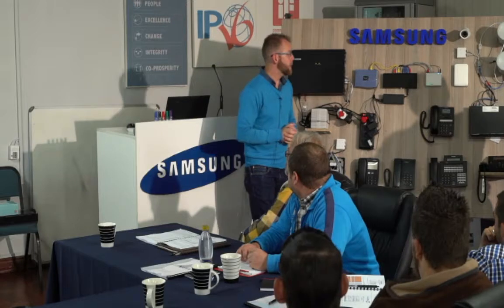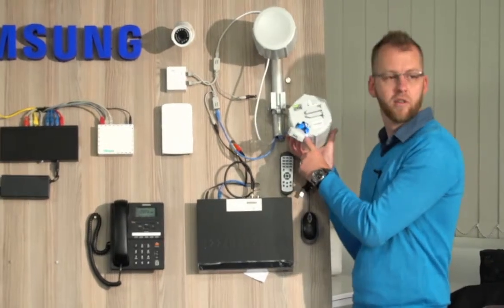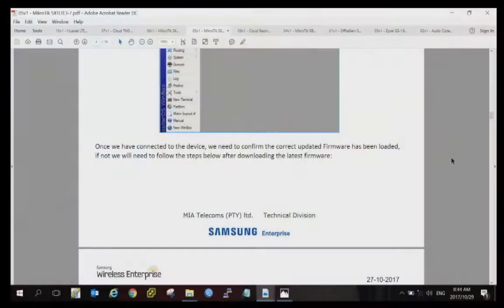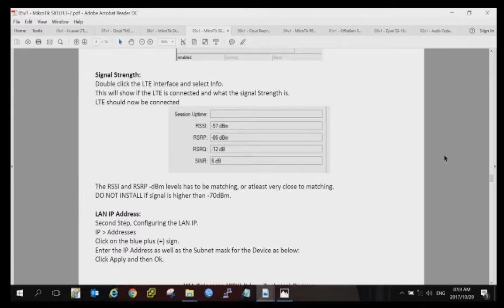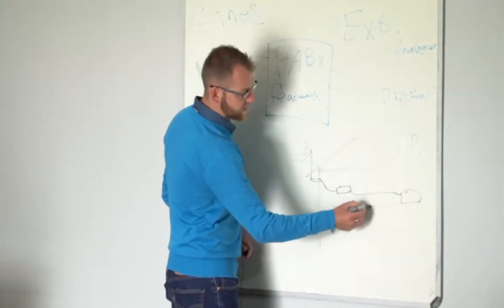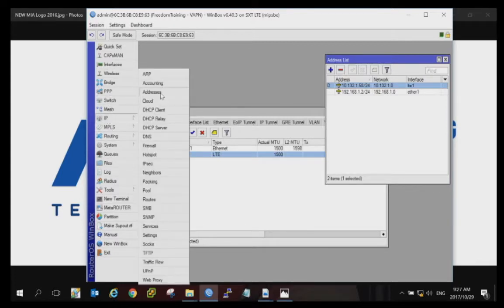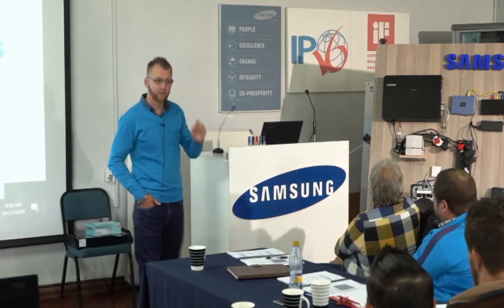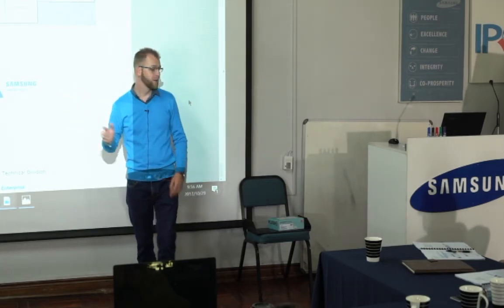MIA FREEDOM TRAINING DAY 2